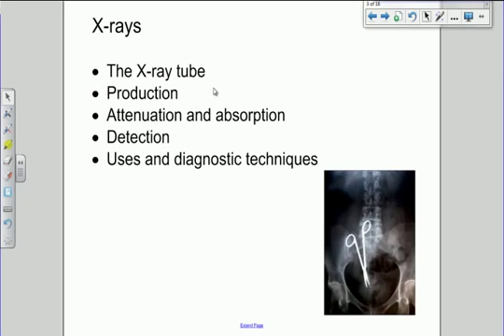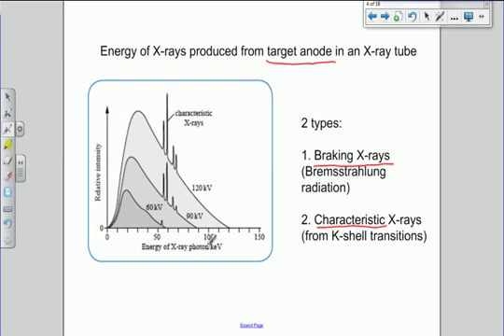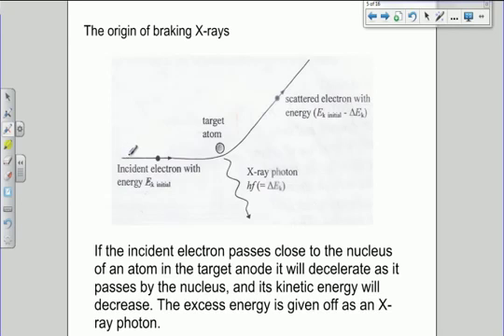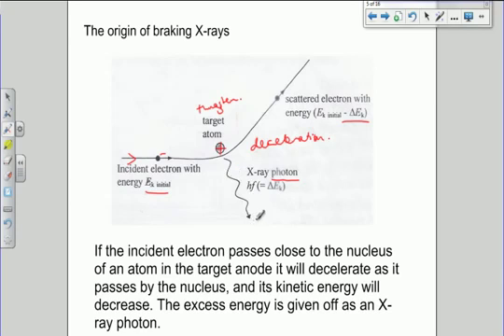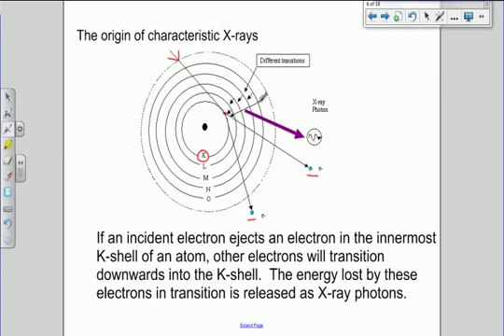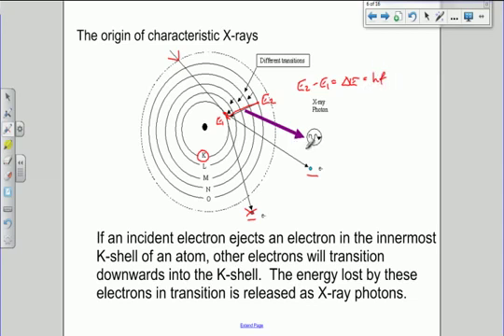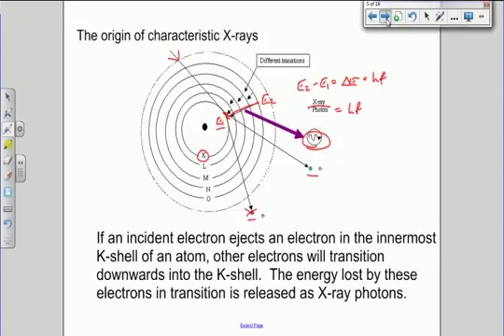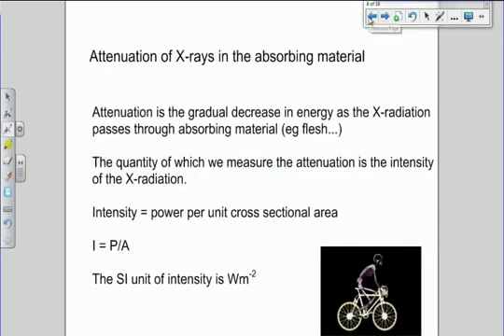Characteristic X-ray Tube